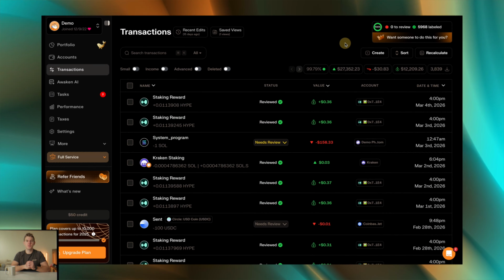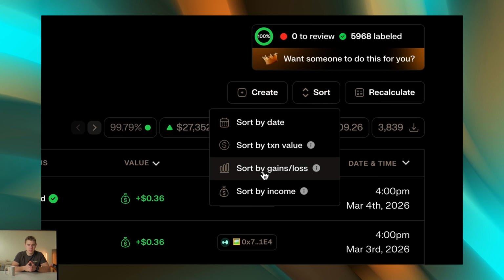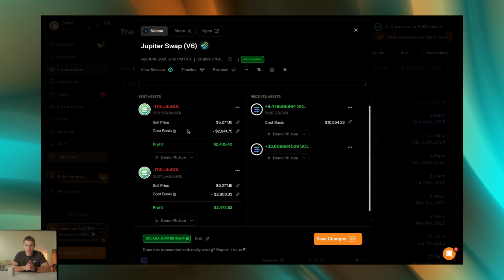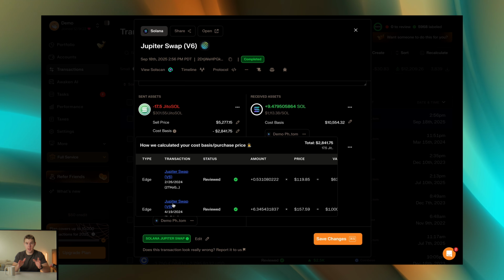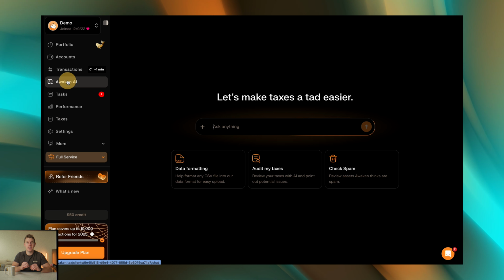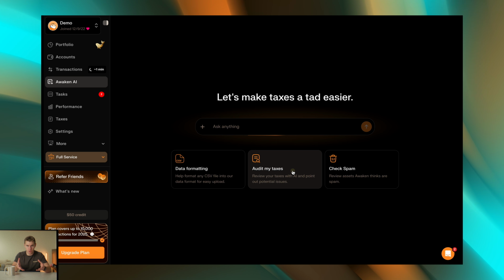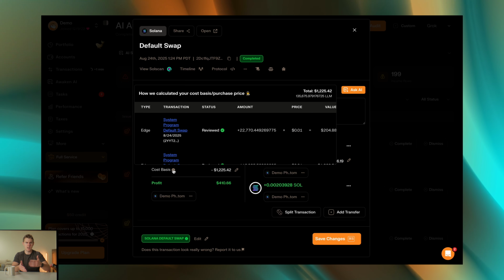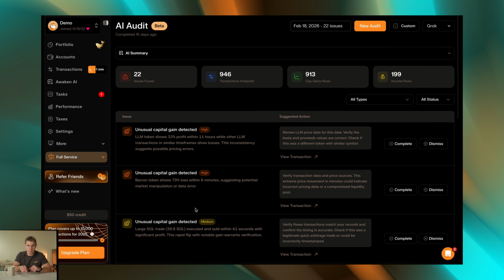How to use Awaken like a PRO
In this video, we cover 3 tips to make the best use of Awaken.

00:00 - 00:13 Intro
00:13 - 01:04 Tip #1 Sorting Transactions
01:04 - 01:28 Tip #2 Performance Tab
01:28 Tip #3 AI Auditor

MB01Y2GYPXWOI5O